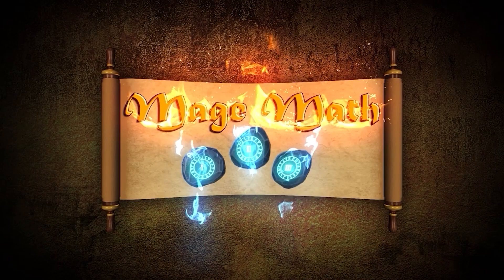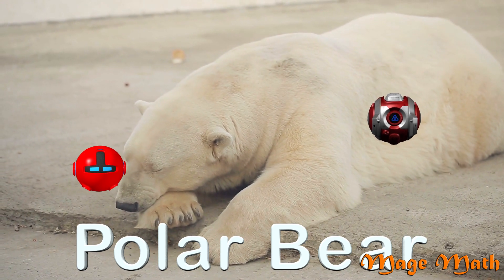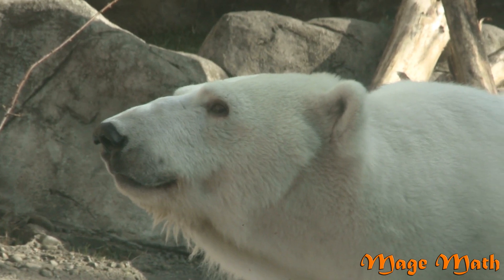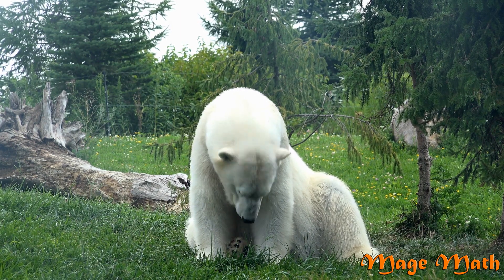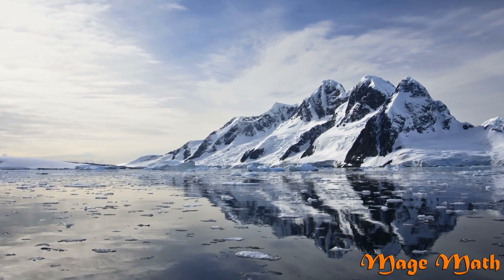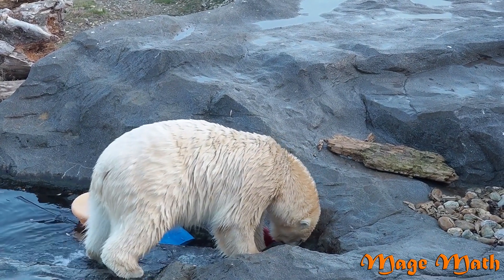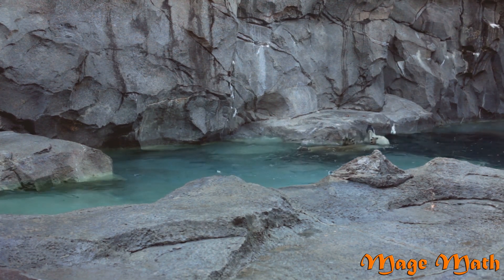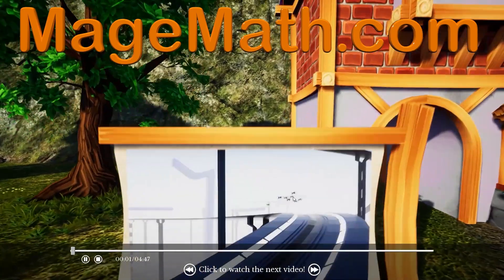Polar Bears AR - Mage Math Video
for the Augmented Reality polar bear. You need to have space to move around and make sure you are in safe surroundings before using your mobile device.

Learn about polar bears in the fun new AR series. Please tell me if you like these types of videos by contacting me on my contact page on the website.